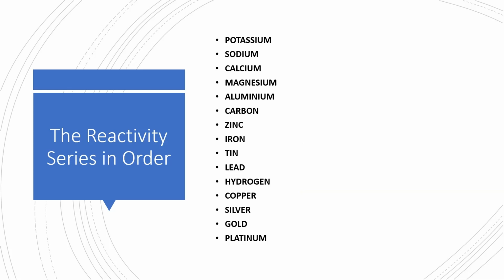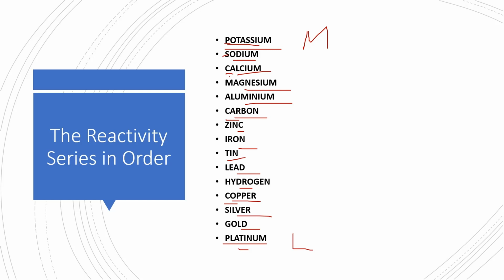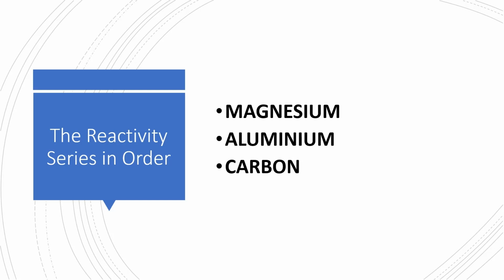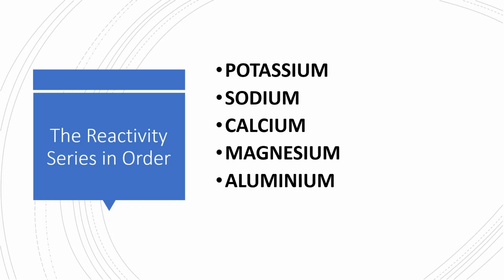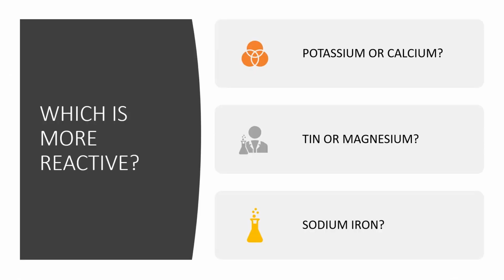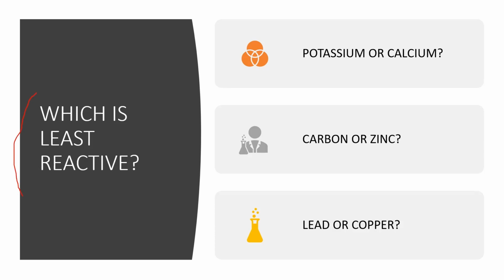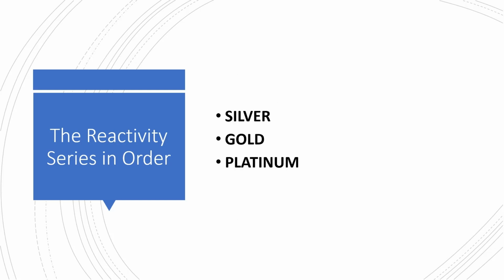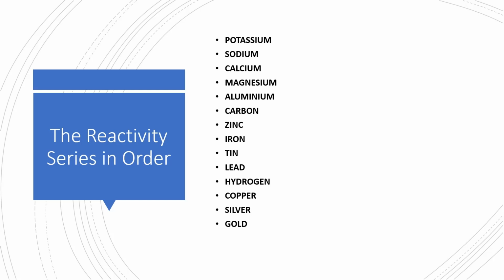Memorize Reactivity Series Of Metals Using Mnemonics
Memorize Reactivity Series.
How To Memorize & Remember The Reactivity Series Of Metals Using Mnemonics.
Learn the easiest ways to remember the reactivity series using funny mnemonics.

What is the reactivity series?
The reactivity series enables us to predict how metals will react. It is systematized from the most reactive metal, potassium, to the least reactive metal, platinum. Potassium reacts violently in water. However, platinum and gold do not react when in contact with water.

Why is it important to memorize the reactivity series?
It is important to memorize the reactivity series. This is especially true if you are a chemistry student. If you are a chemistry high school student, it is important that you memorize the reactive series. Many exams and test questions are based on the reactivity series. By memorizing the order of their reactivity series, you will be doing yourself a tremendous favor.

The list of elements that we will be memorizing in order from the most reactive the least reactive:
1. Potassium
2. Sodium
3. Calcium
4. Magnesium
5. Aluminium
6. Carbon
7. Zinc
8. Iron
9. Tin
10.Lead
11.Hydrogen
12.Copper
13.Silver
14.Gold
15.Platinum